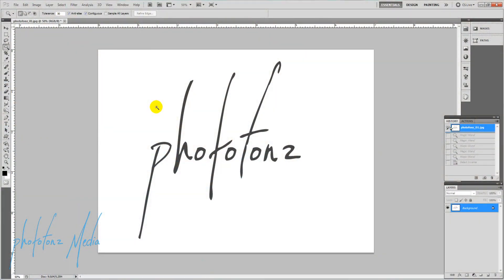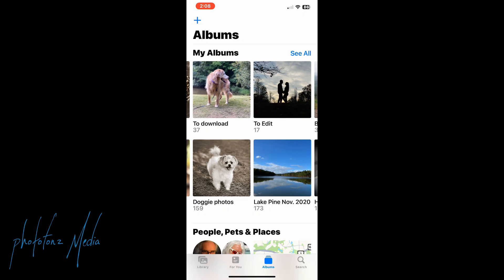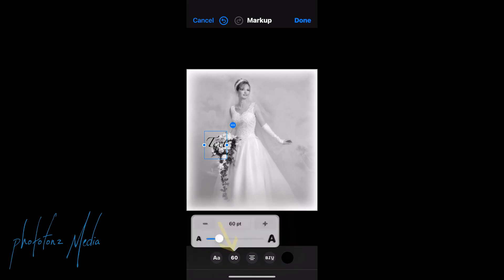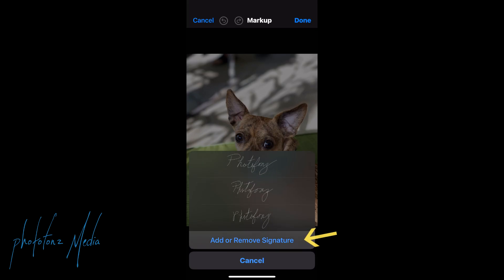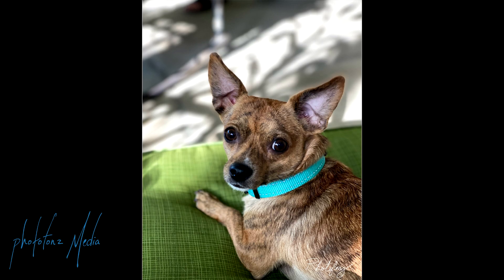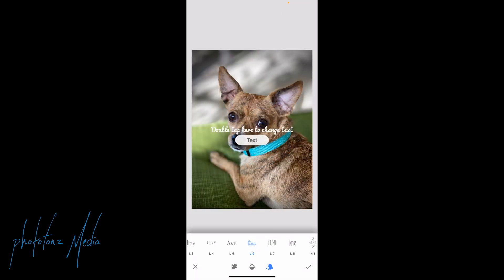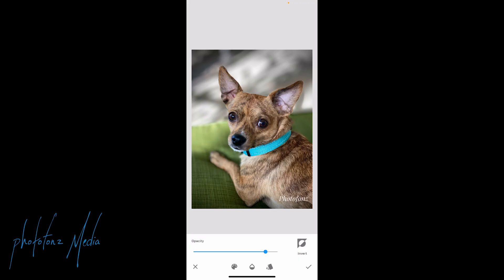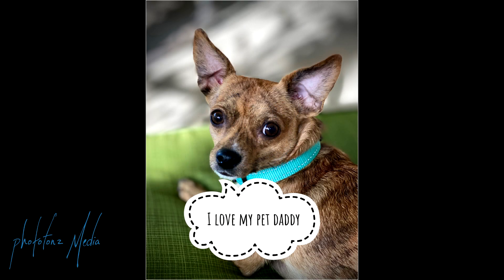Add Text, Your Name or Signature Onto Your iPhone Photo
In this video we're going to look at how you can add text, your name and even your signature onto your iPhone photos using the built in iPhone photo app. Then we'll also look at another photo app called Snapseed, that offers some nice text options that you may want to use.

If you would like to learn how you can use the brush tool to add your logo onto any of your photos, here's the link to my YouTube video, "Add a Signature or Logo onto Your Photo":

To learn how to hand sign your wall décor photographs see, "Add a Signature to Your Photograph":